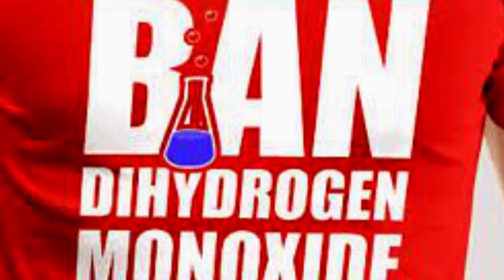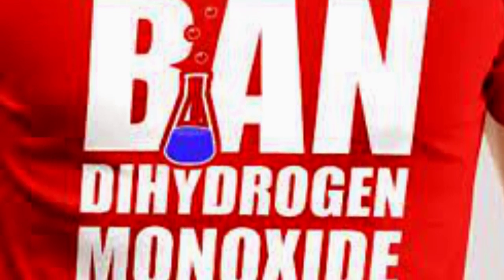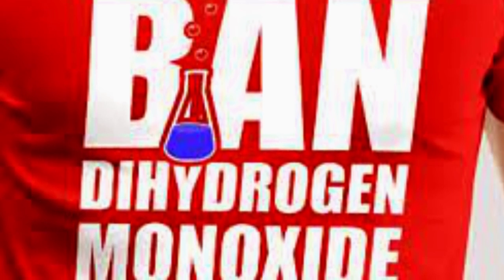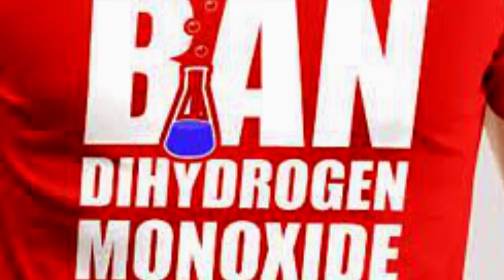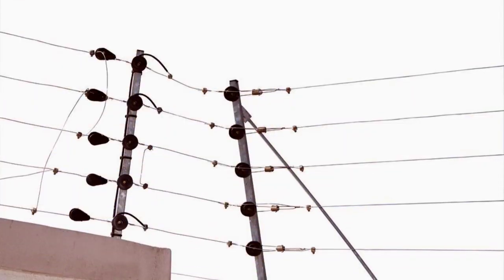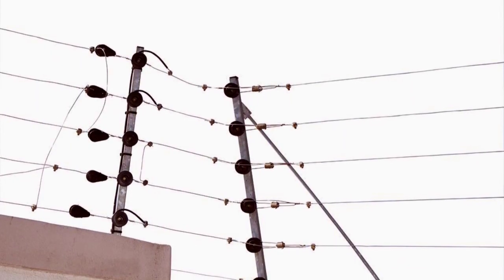Biotic and Abiotic Factors Escape Room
Students will test their knowledge of biotic and abiotic factors with this fun and engaging escape room.